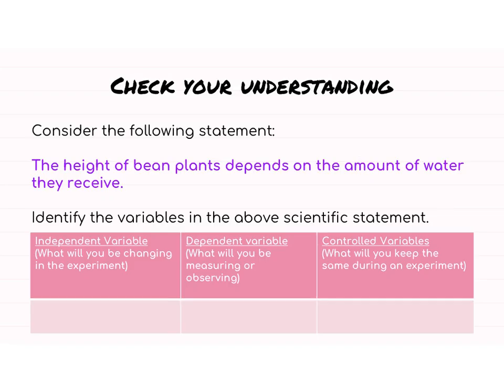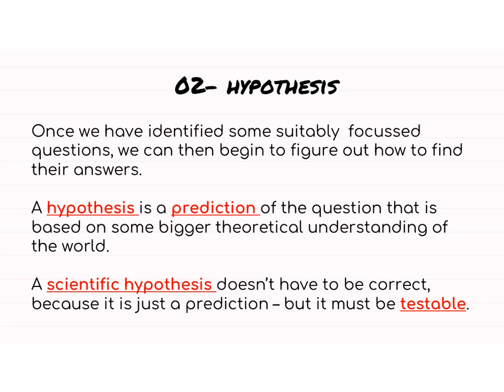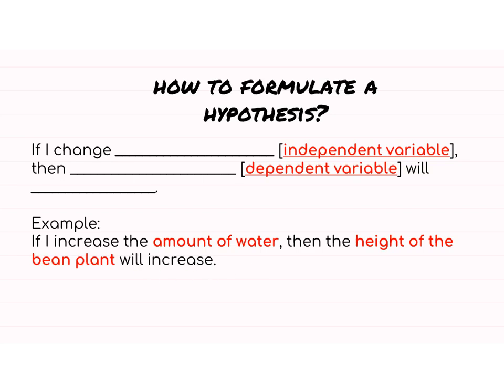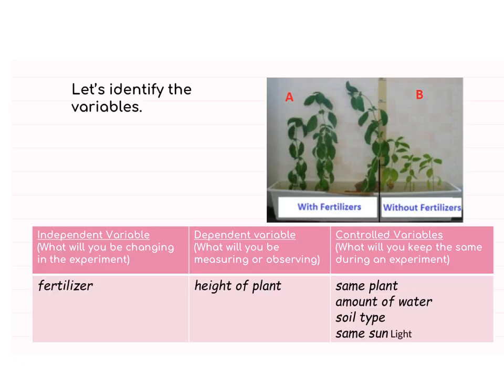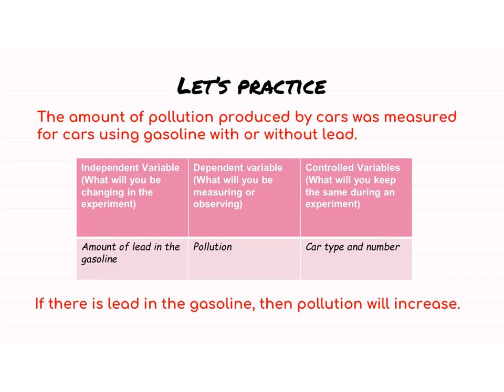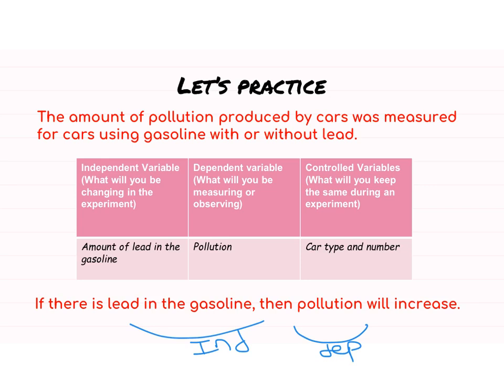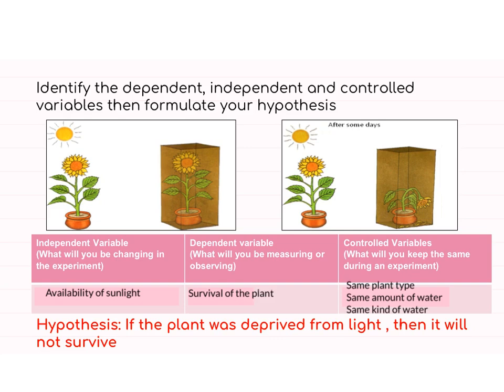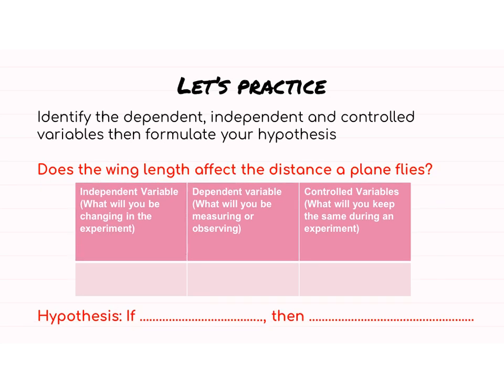Formulate a scientific hypothesis.